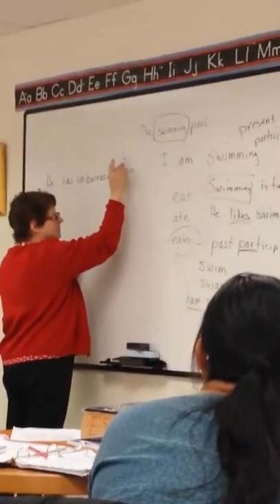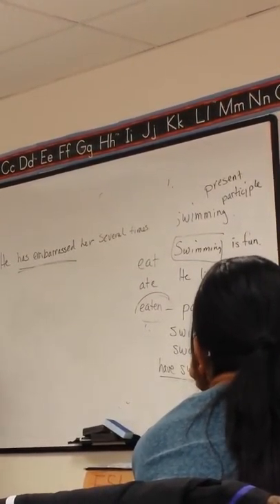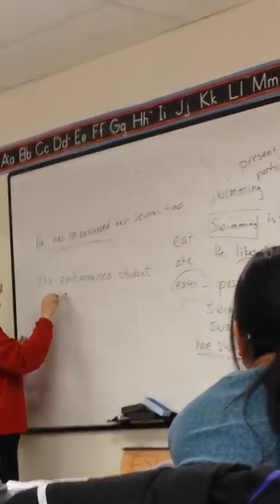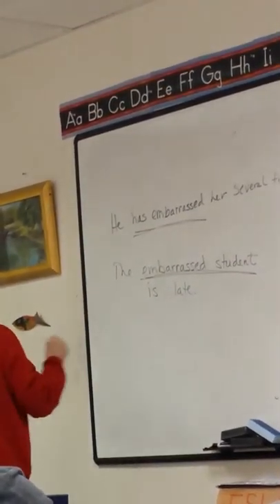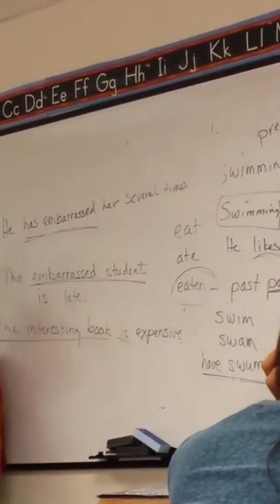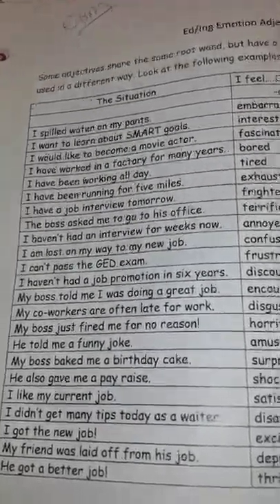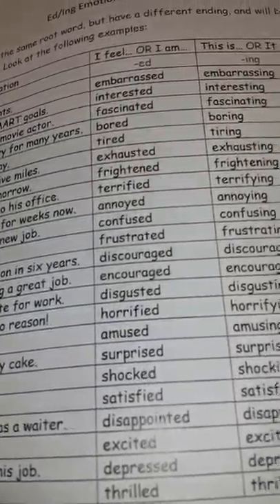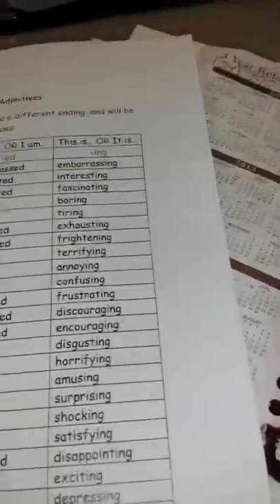Elma, pensa que e facil nao! English class Macia.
Usa 2014.